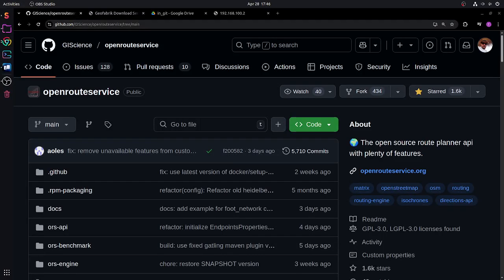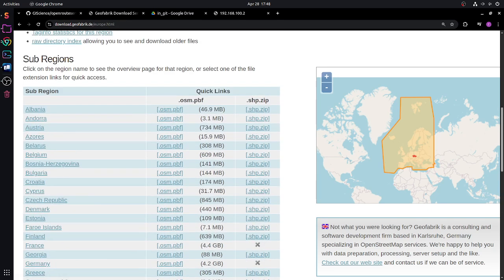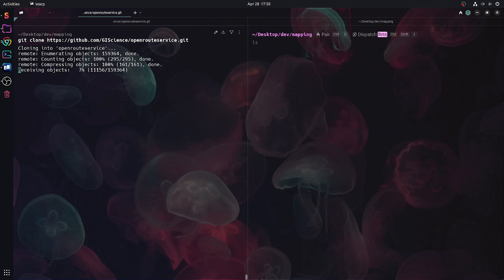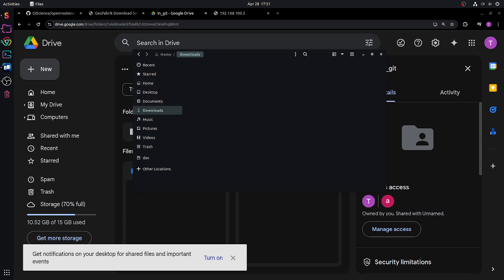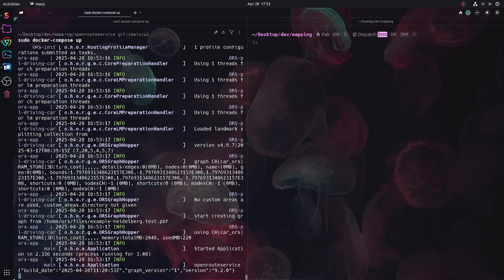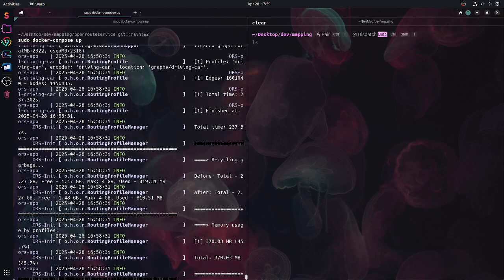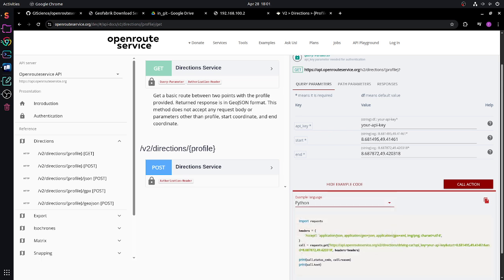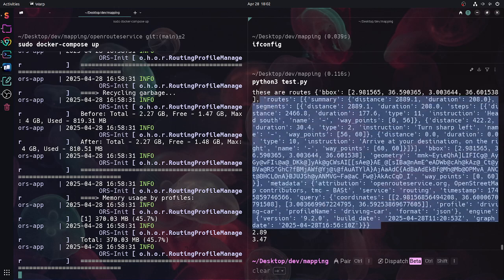dockerizing openrouteservice (ors) and testing it with python (ors/directions)